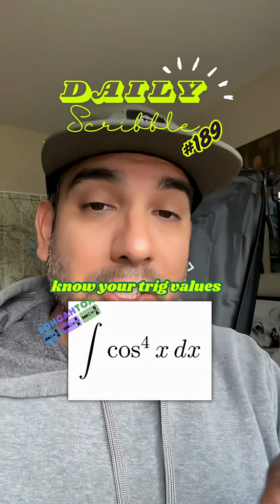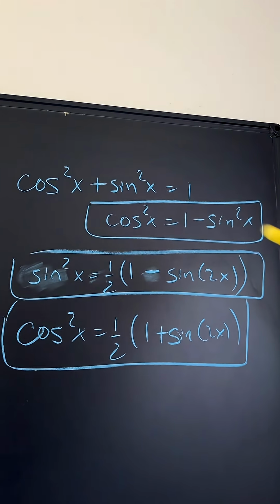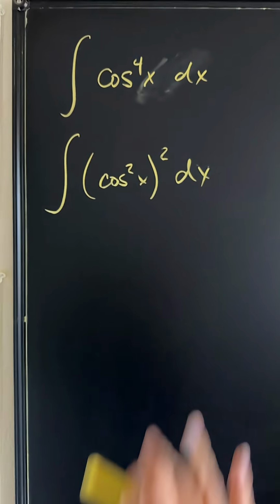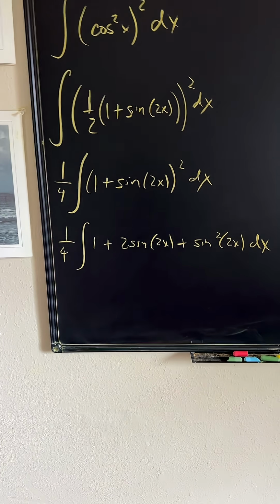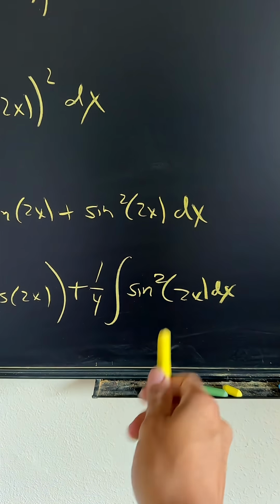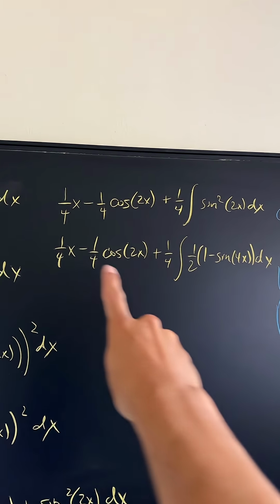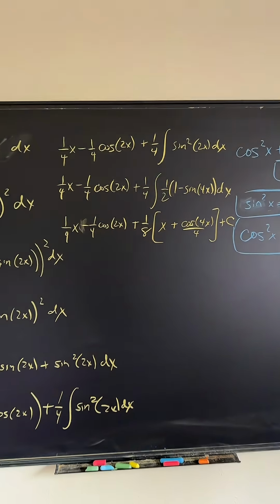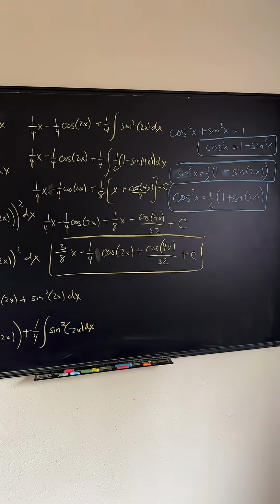The trig identities you know when solving integrals